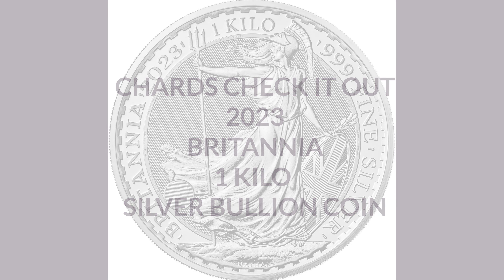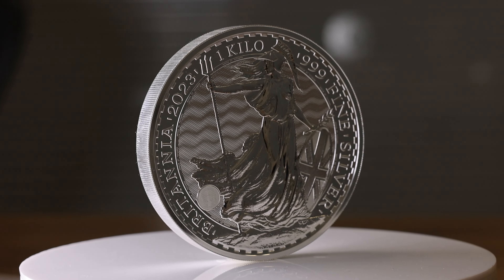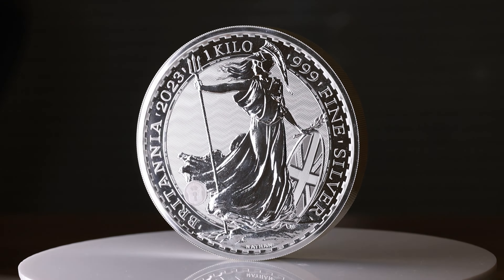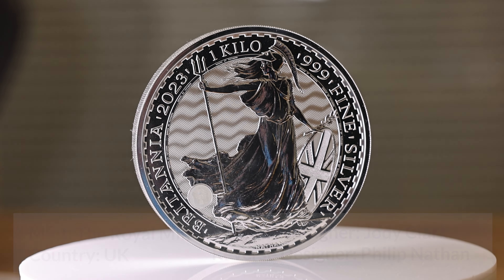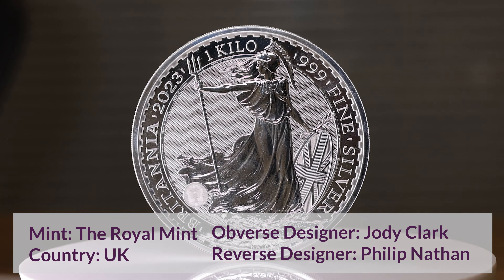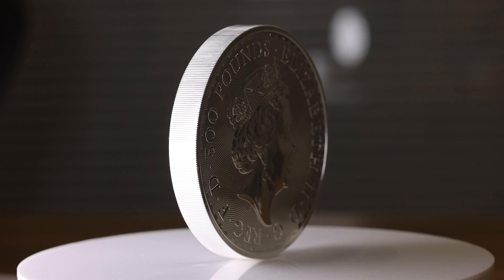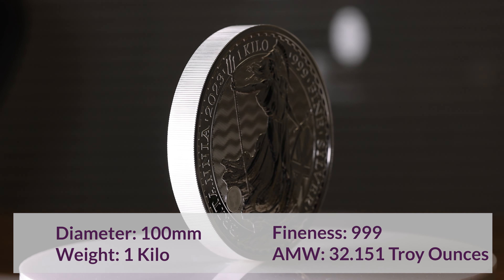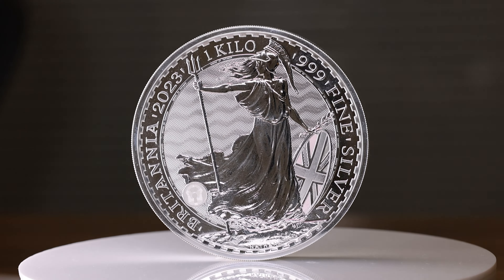2023 1 Kilo Silver Britannia - Royal Mint Bullion Coin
Today we're looking at the 2023 silver Britannias. These silver bullion coins are the LAST Britannias to feature the late Queen Elizabeth II's portrait.